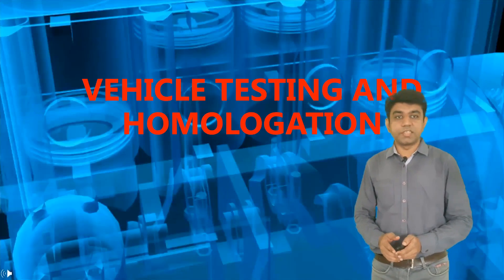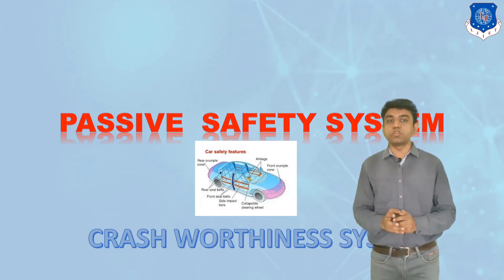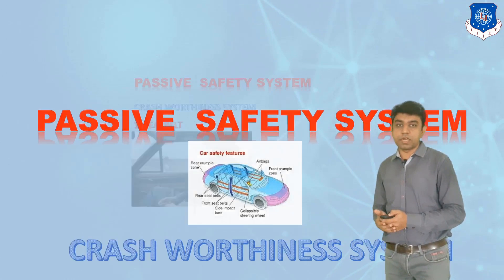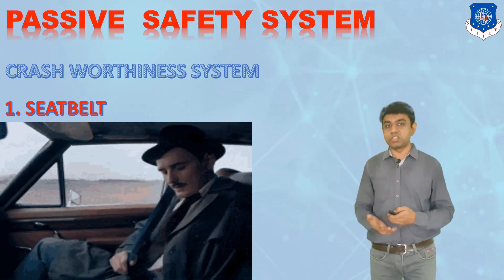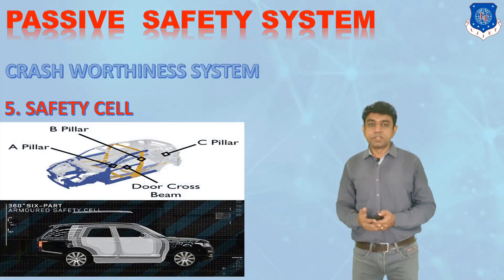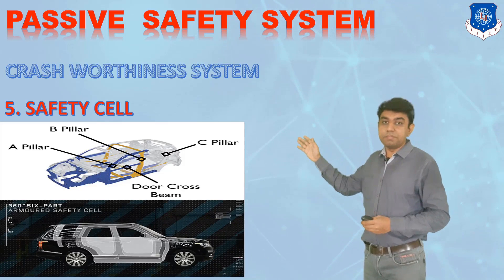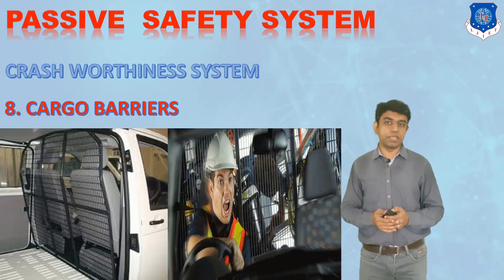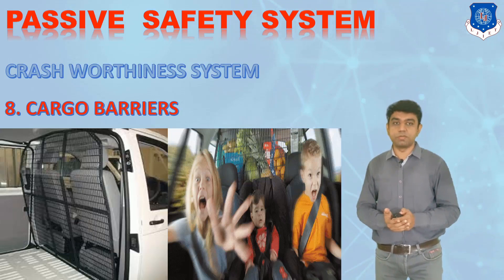L 20 Passive Safety System , Wheel Rim Testing I Vehicle Testing and Homologation I Automobile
Passive Safety System and its Types
Wheel Rim Testing